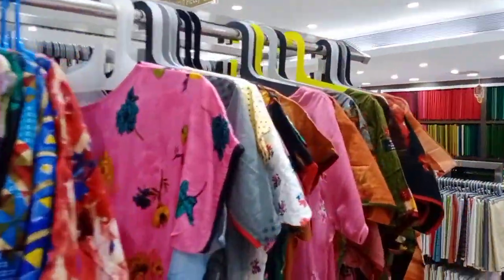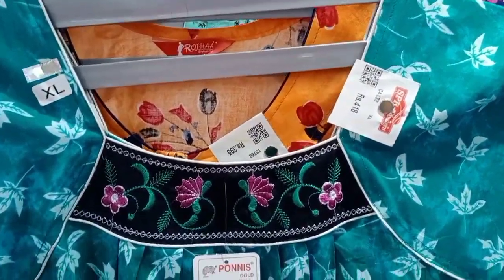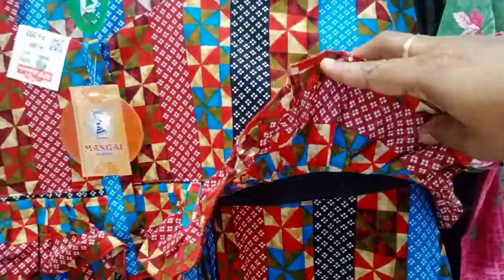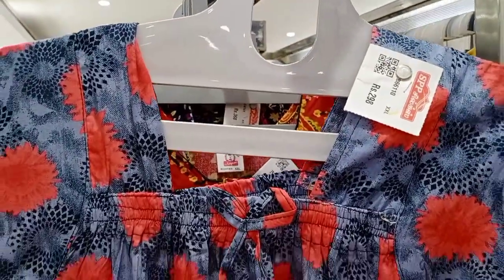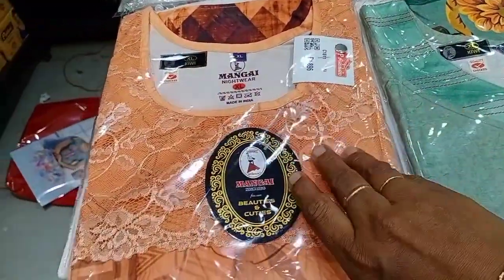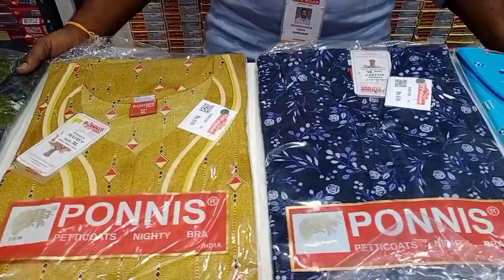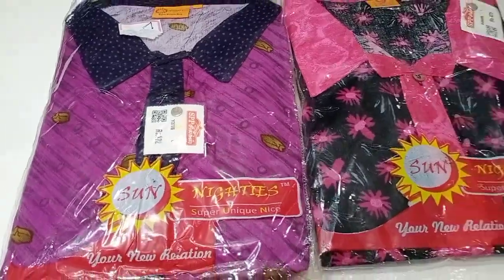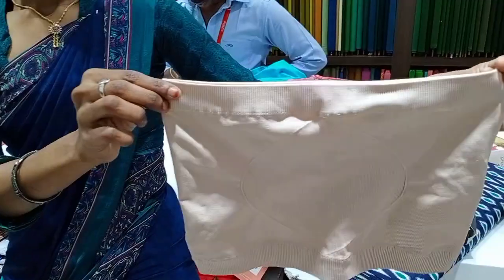நம்ம கோவையில் 👌👌ரு.123 லிருந்து Nighty collections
spp silks
Oppanakara street
coimvatore